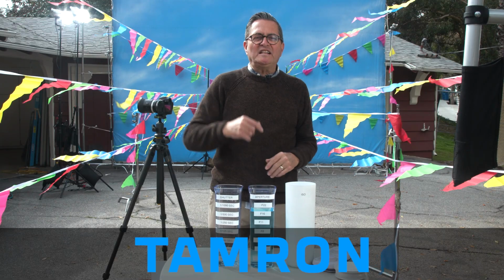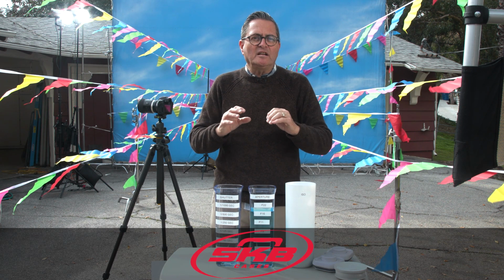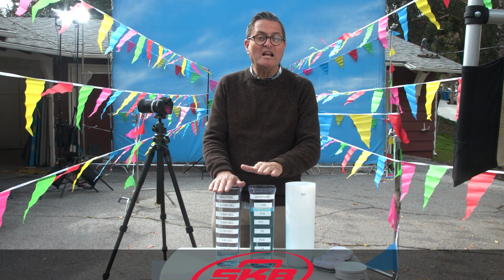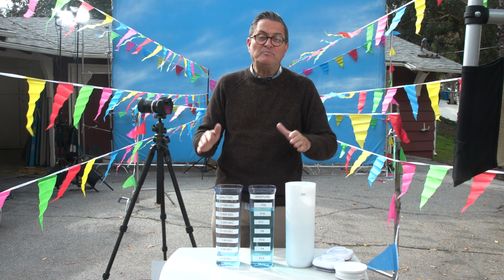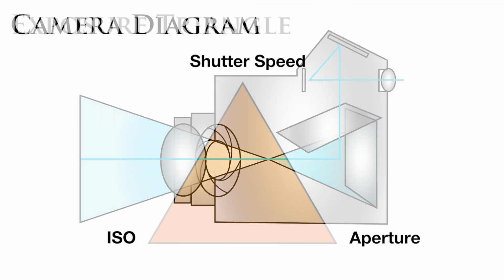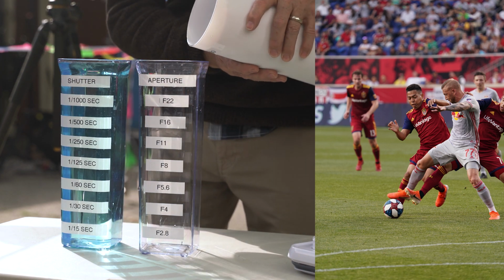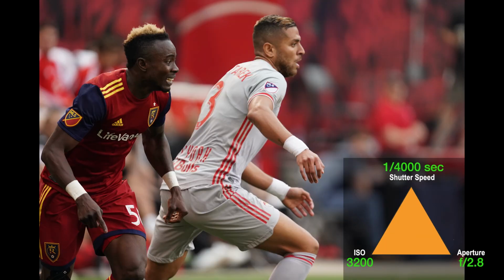The Key To All Camera Settings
Do you struggle with your camera settings? In this video you will learn how to understand your camera settings. Jay P explains using the exposure wheel to get equivalent exposures and get reliable outcomes with your camera settings. Use Shutter Speed, Aperture and ISO to get better at predicting your image outcomes.